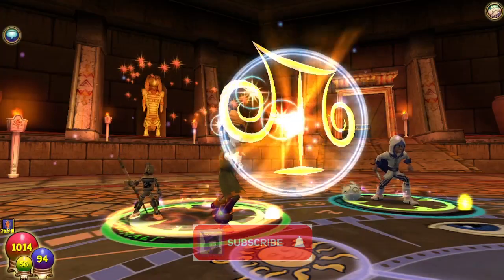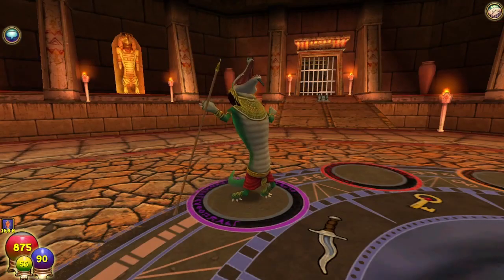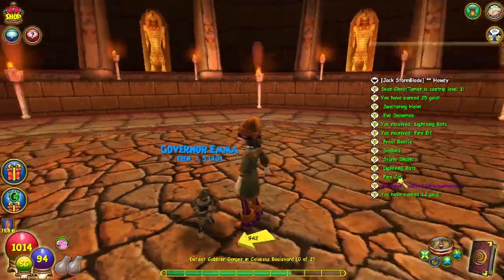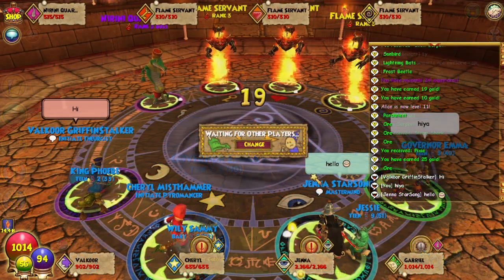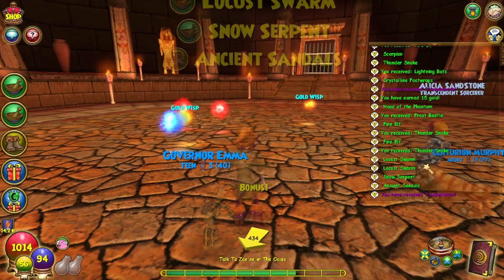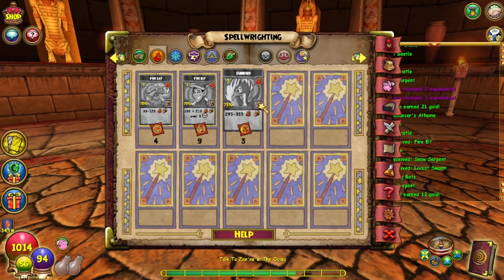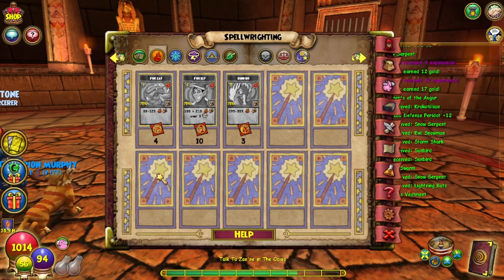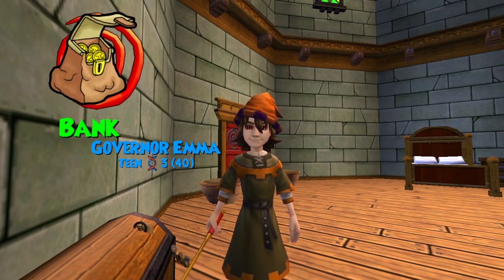Wizard101: 💫SPELLEMENT DROP AMOUNTS INCREASED!!!💫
YAY! This is such a great update to the spellement drop rates and amounts!